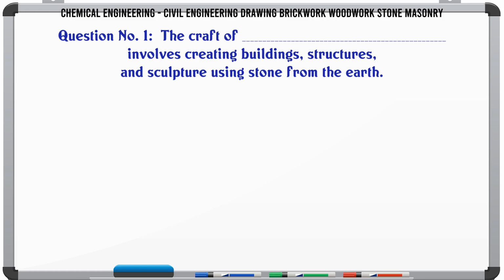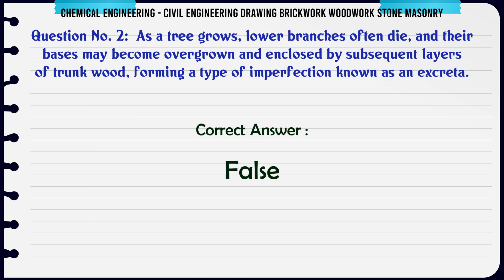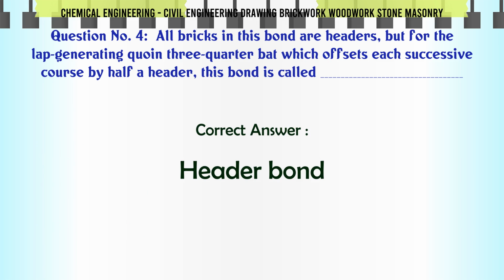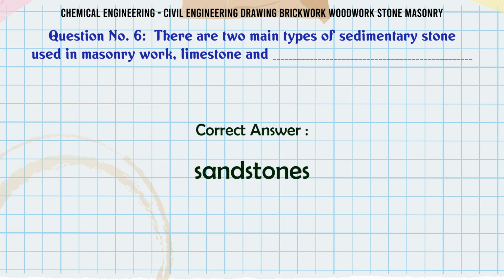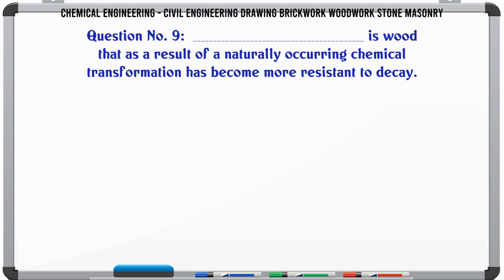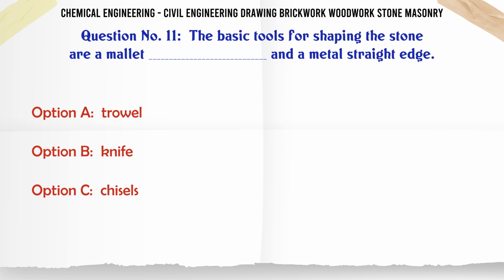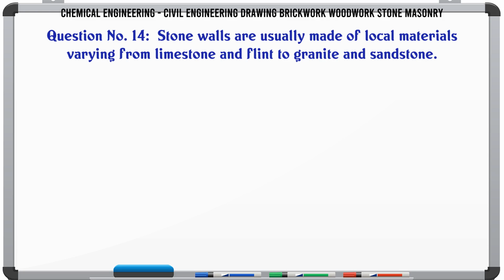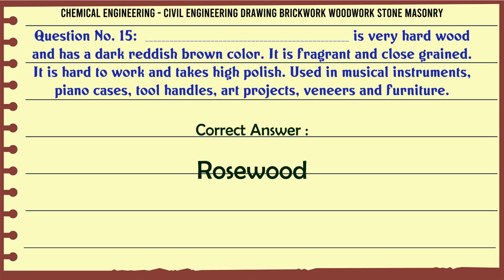MCQ Questions Civil Engineering Drawing Brickwork Woodwork Stone Masonry with Answers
Civil Engineering Drawing Brickwork Woodwork Stone Masonry GK Quiz.

Question and Answers related to Civil Engineering Drawing Brickwork Woodwork Stone Masonry

Find more questions related to Civil Engineering Drawing Brickwork Woodwork Stone Masonry

List of top 5 Questions:

The basic tools for shaping the stone are a mallet _________ and a metal straight edge.

English garden wall bond course of headers bond has three courses of stretchers between every course of stretcher.

Glued engineered wood products are manufactured by bonding together wood strands, veneers, lumber.

Stone walls are usually made of local materials varying from limestone and flint to granite and sandstone.

_______________ is very hard wood and has a dark reddish brown color. It is fragrant and close grained. It is hard to work and takes high polish. Used in musical instruments, piano cases, tool handles, art projects, veneers and furniture.

Content of this Video:

MCQ question answers for Civil Engineering Drawing Brickwork Woodwork Stone Masonry